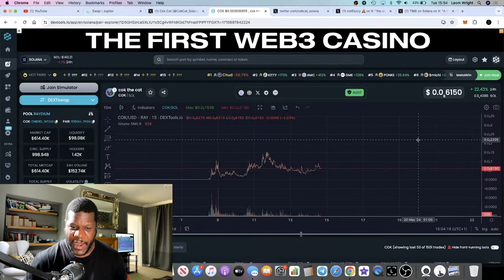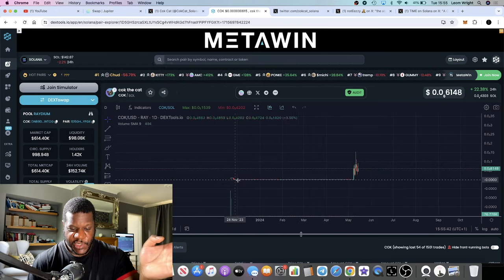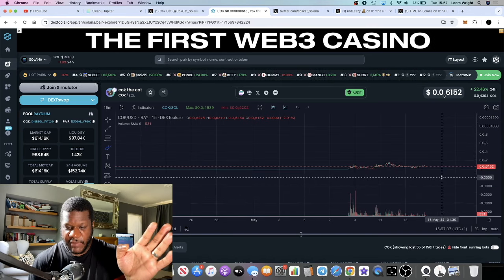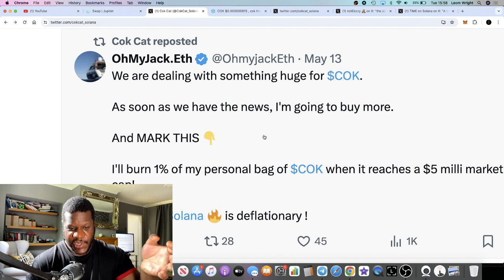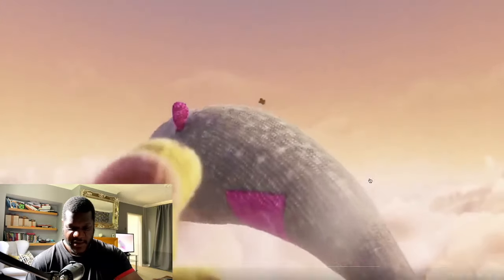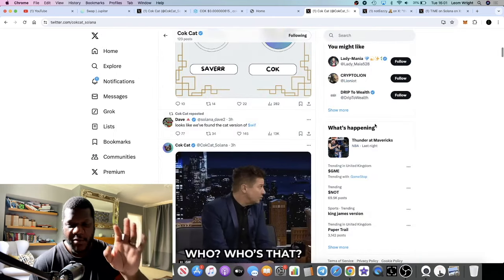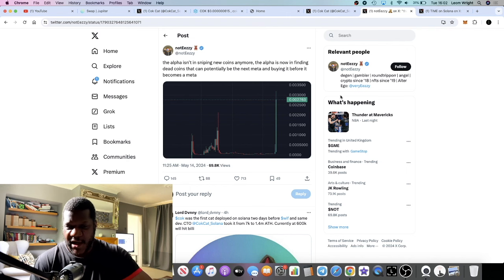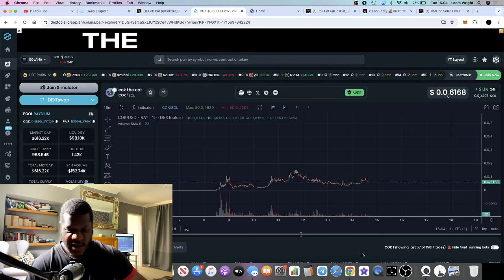FIRST CAT COIN ON *SOLANA* $COK WAS ACTUALLY CREATED BY WIF DEV?!